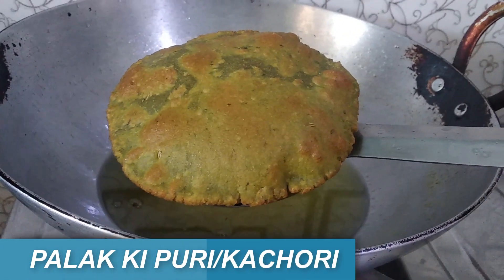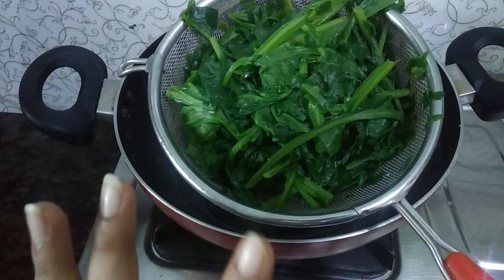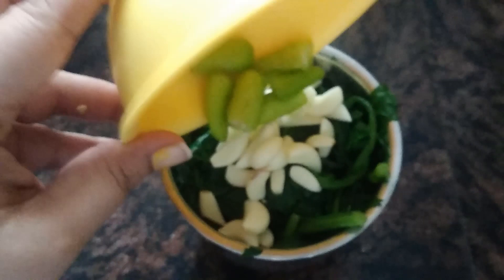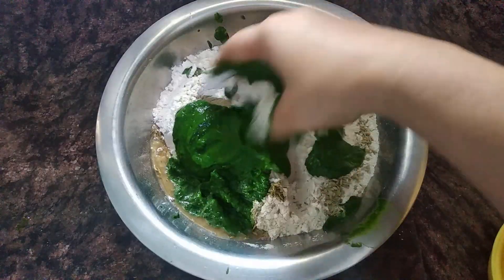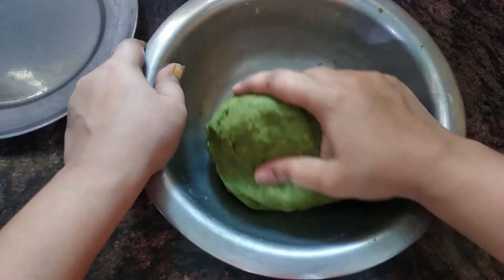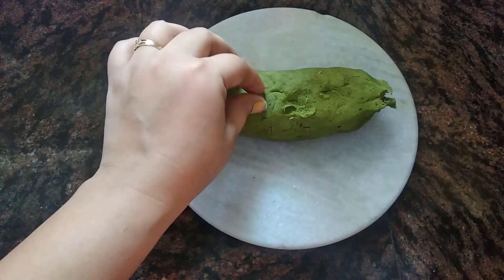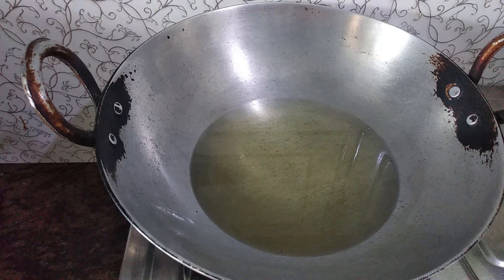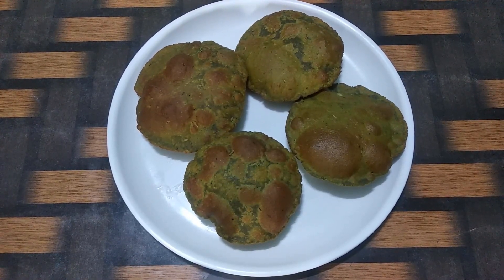Palak Ki Puri / Kachori | Spinach Mix Puri | पालक की पूरी / कचोरी | Spinach Recipe | पालक की रेसिपी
Palak Puri Recipe , Spinach Recipe ,Tea Time Snacks ,Tiffin Recipe , Breakfast Recipe , Kids Recipe , Kachori Recipe, Recipe by Trapti Kitchen Corner